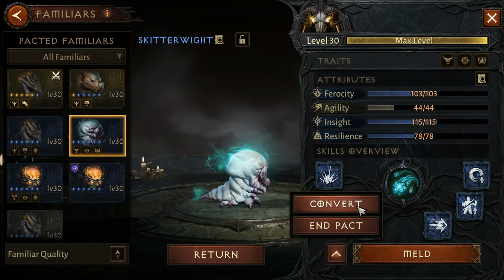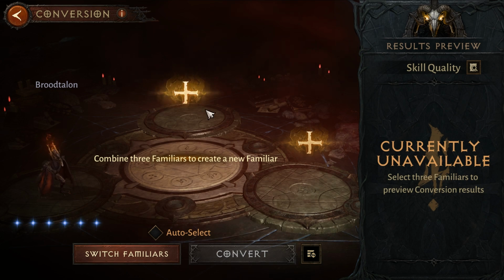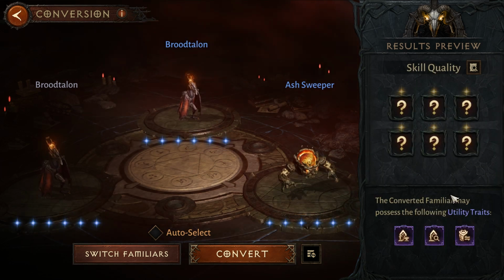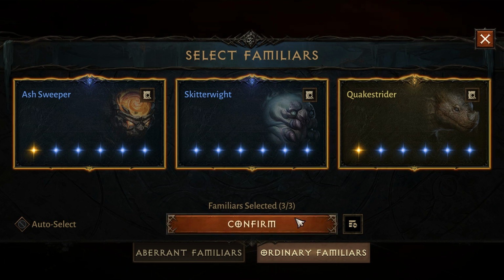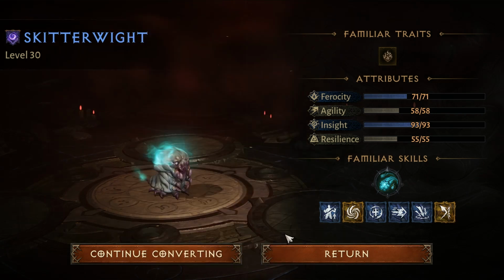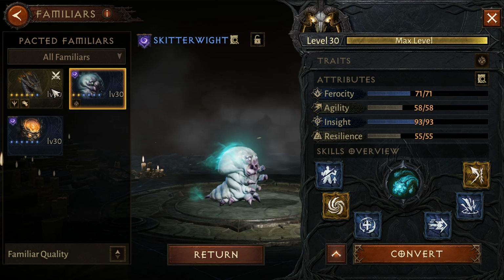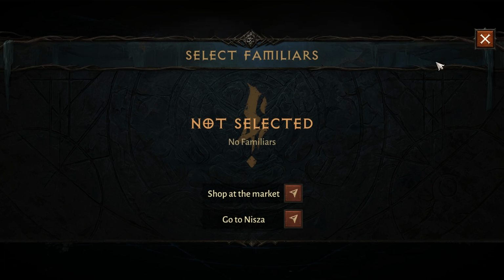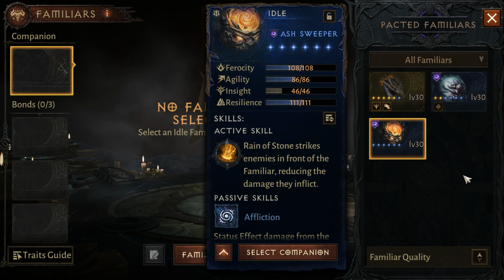Diablo Immortal: Creating an Aberrant Familiar